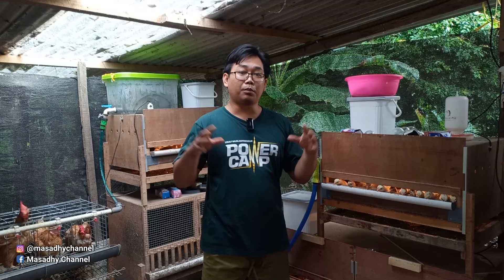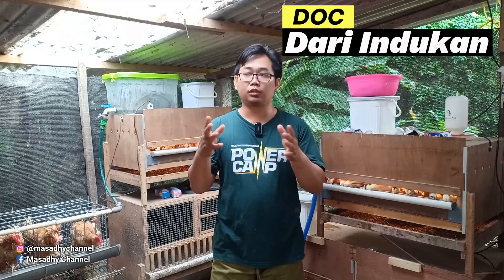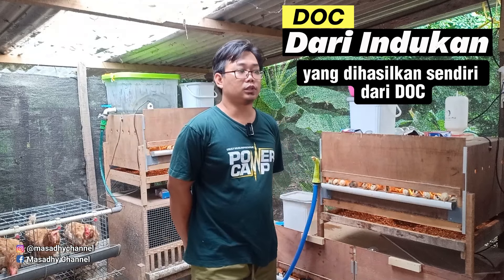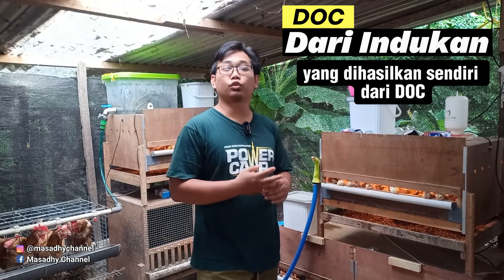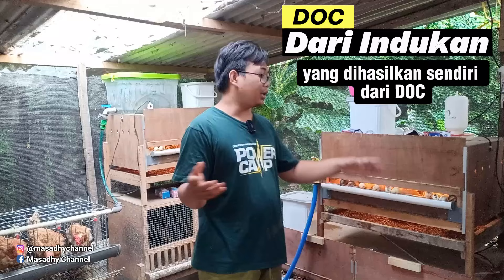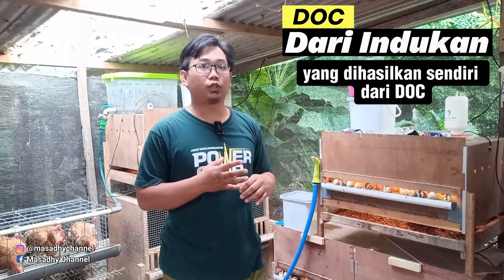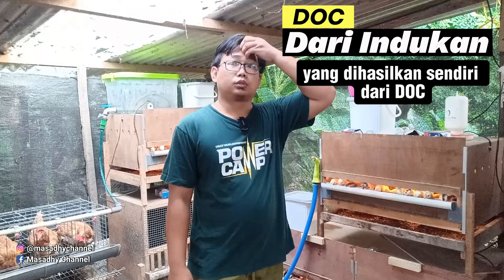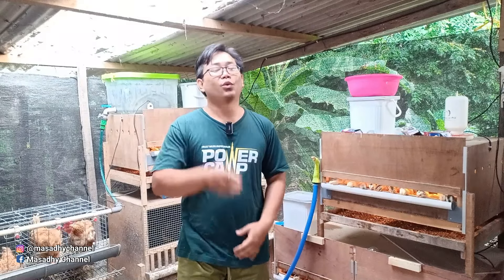PERSIAPAN MULAI TERNAK AYAM KAMPUNG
Setelah melakukan analisis, langkah selanjutnya @MasadhyChannel akan membahas persiapan mulai ternak ayam kampung.

Semoga  bermanfaat...!

Referensi Pembelian Kebutuhan Ternak:
1. Nipel Ayam Tanpa Mangkok
2. Nipel Ayam Drat
3. Kawat Ram Alas Kandang Stainless 304
4. Thermostat Untuk Mesin Tetas
5. HGP (Herbal Grow Promotor) Herbal Untuk Ternak

Jangan Lupa !!!